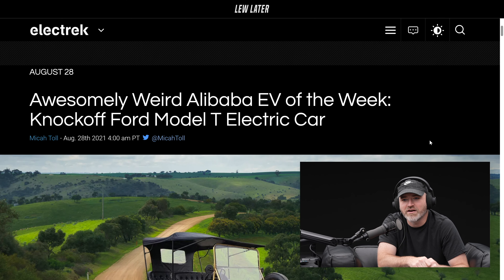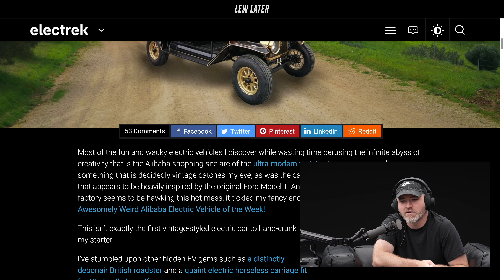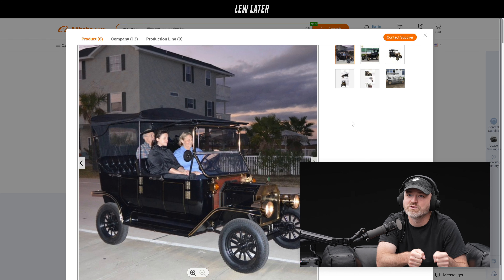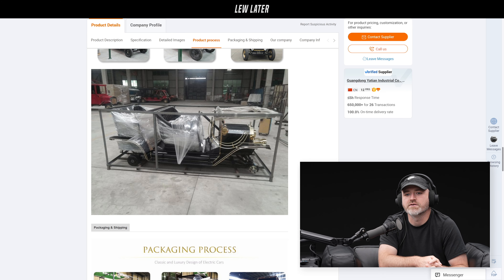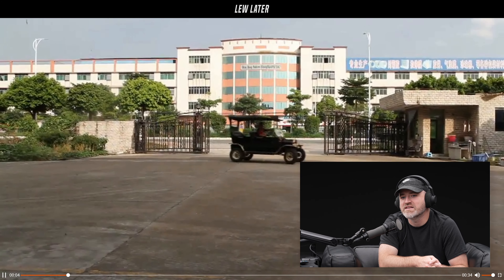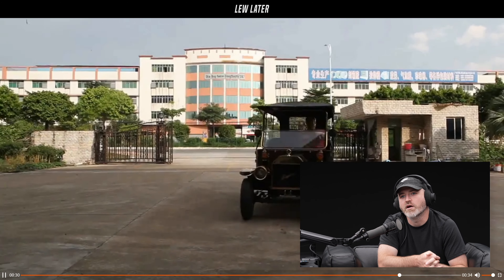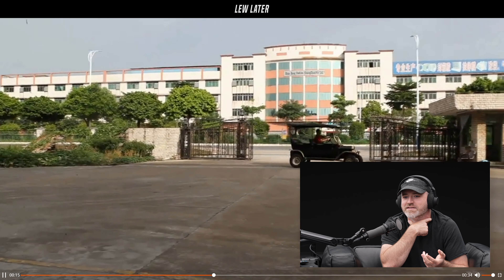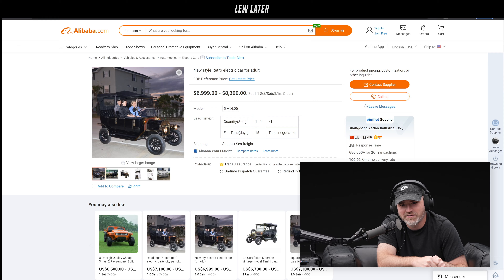The BEST Electric Vehicle Alibaba Has To Offer...